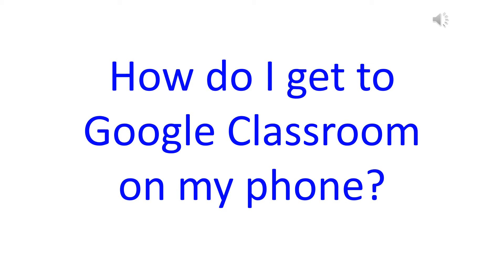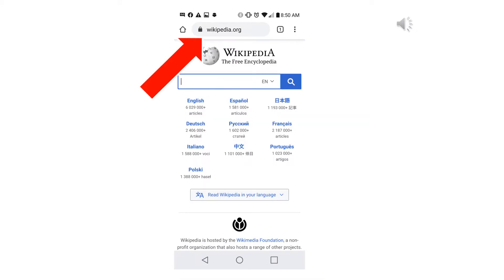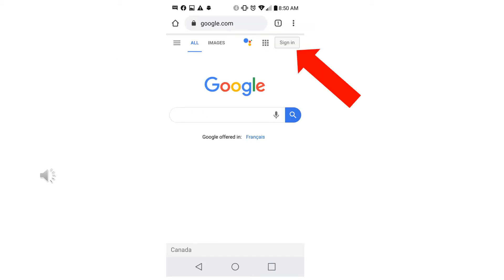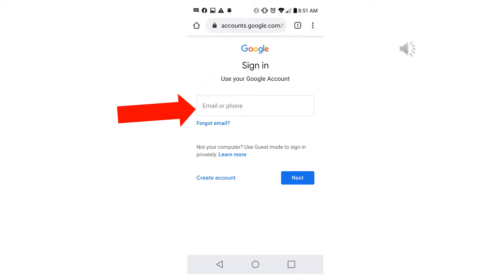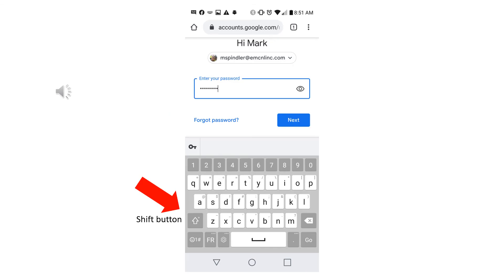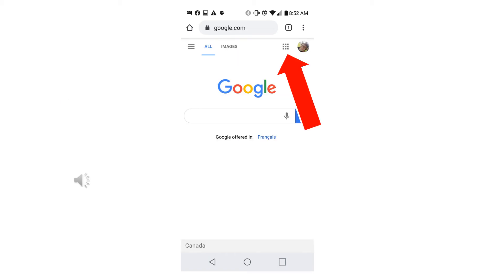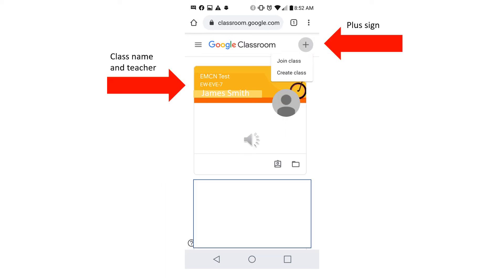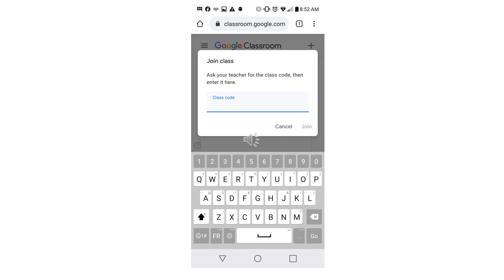Logging Into Google Classroom 1